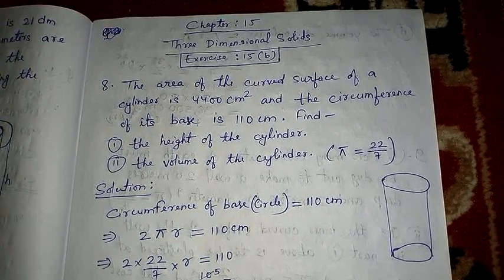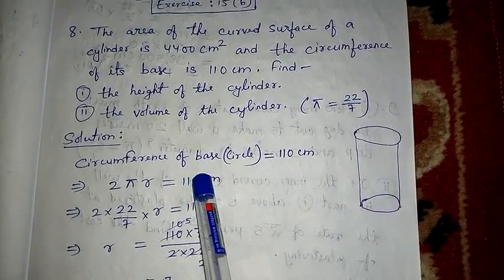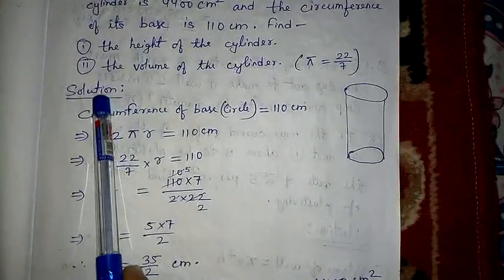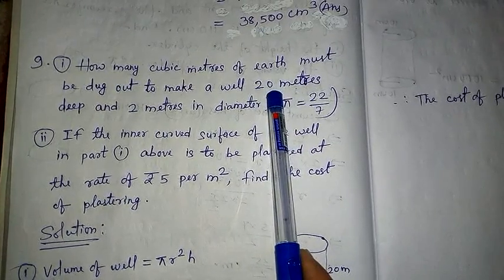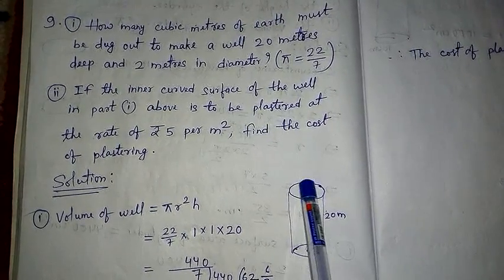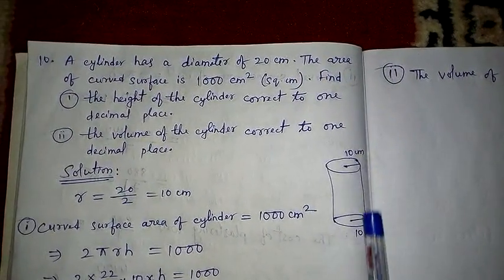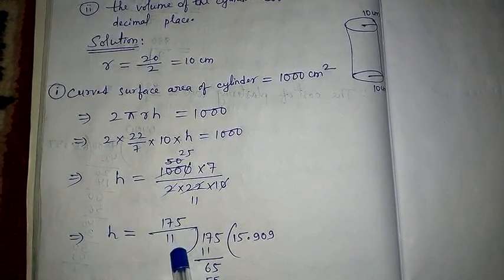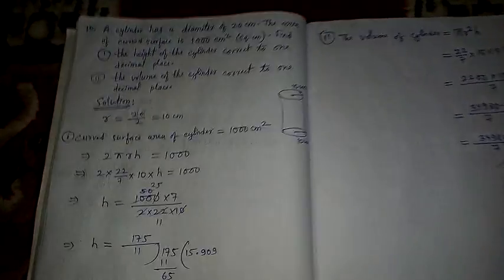Chapter:15| 3D solids